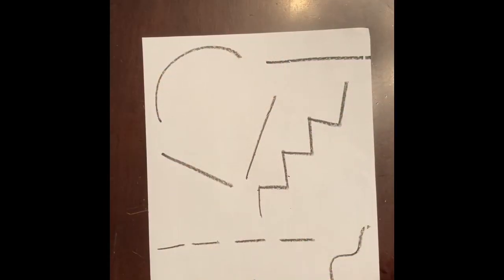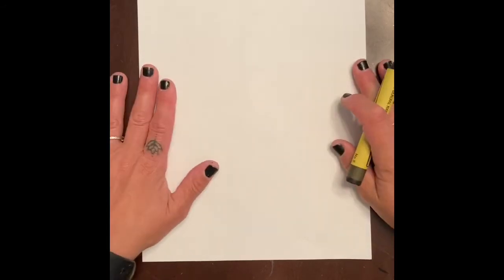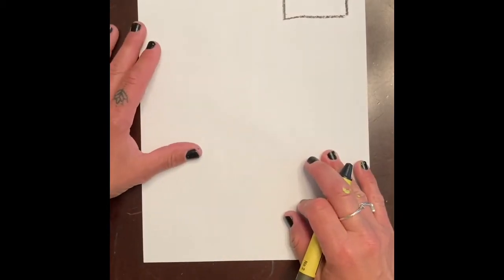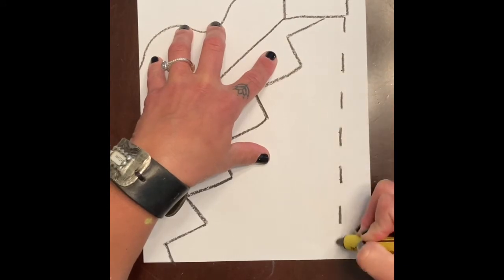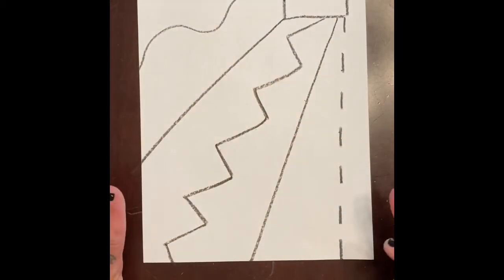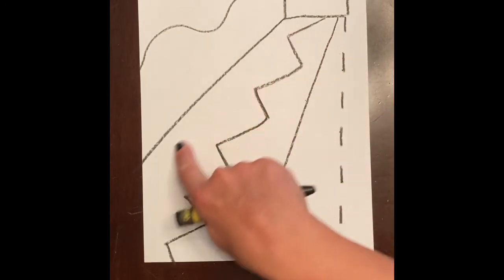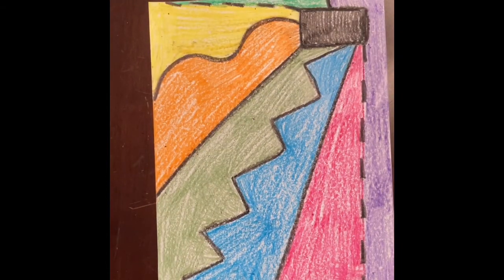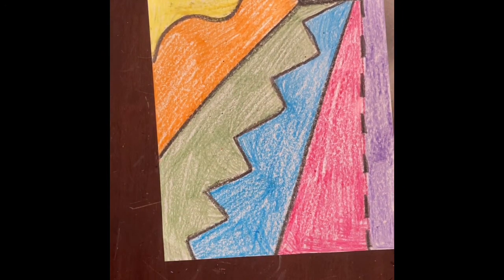Moving Line Design